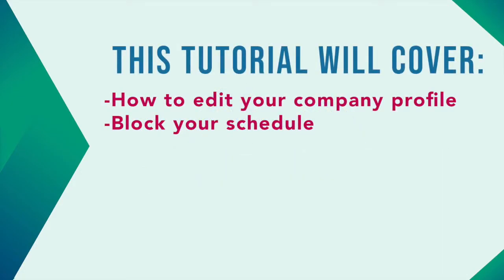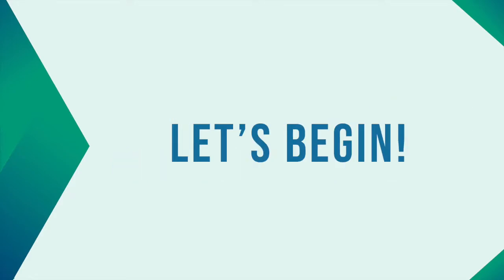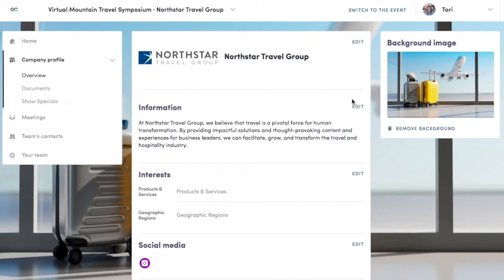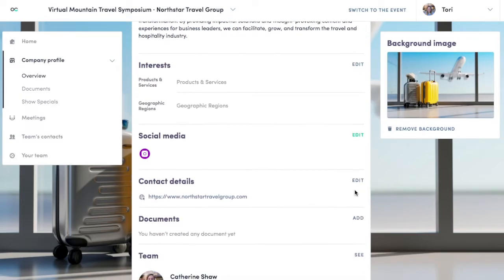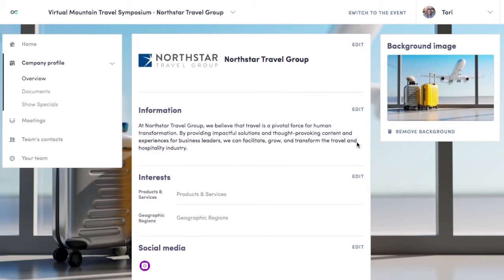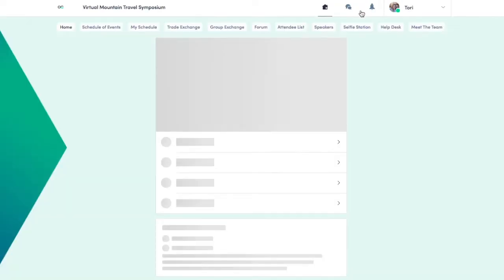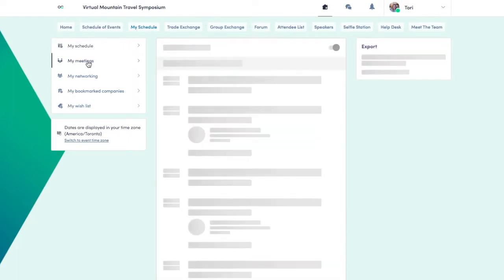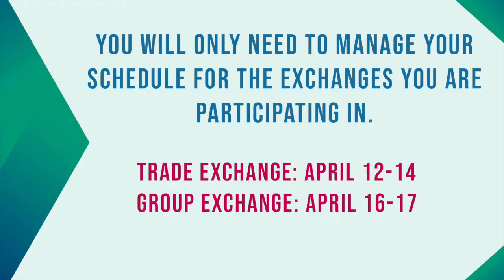Update Company Profile/Block Appointment Slots